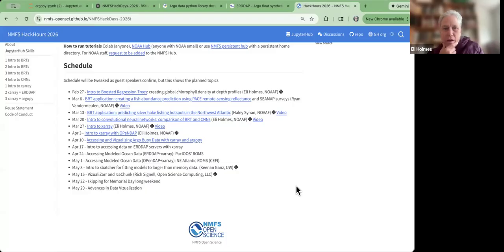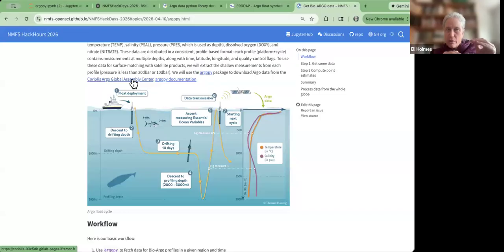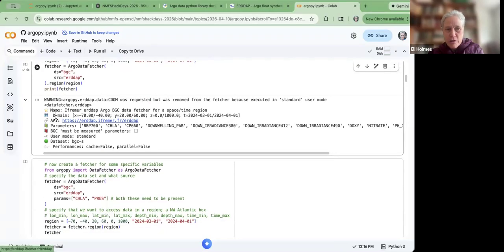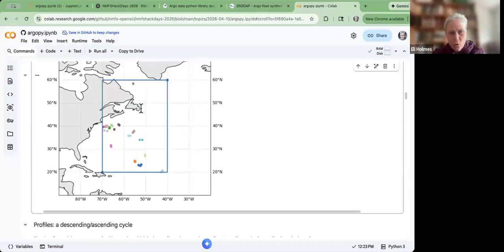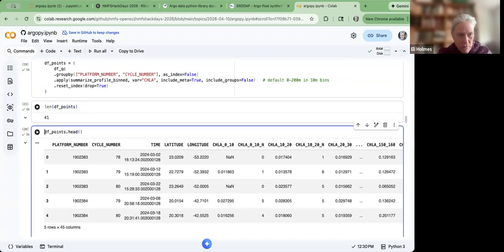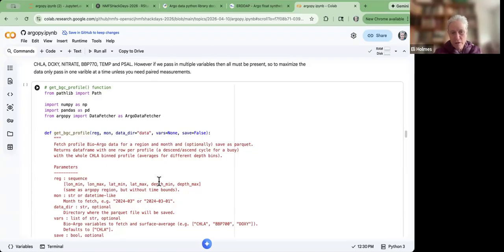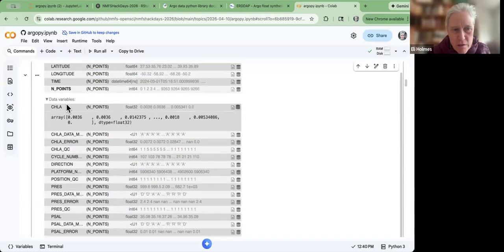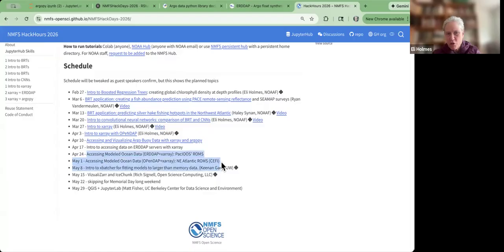NMFS HackHours 2026 - xarray and Argo Buoy data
This is part 3 of a 4-part unit on xarray, the foundational package for working with gridded data in Python. In Part 3: xarray and argopy, I will give an introduction to the argopy package to help with finding and loading Argo buoy data as a xarray dataset.

Parts:
1. Intro to xarray
2. Intro to xarray with OPeNDAP
3. Accessing and Vizualizing Argo Buoy Data with xarray and argopy  and R
4. Intro to accessing data on ERDDAP servers with xarray